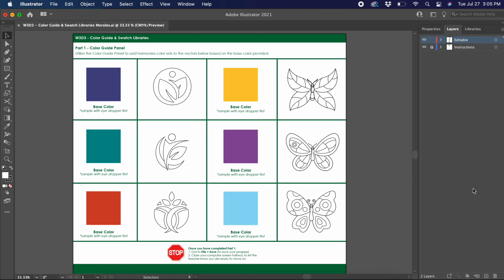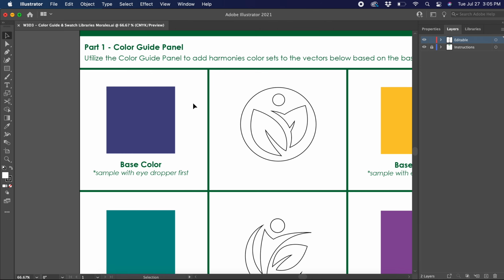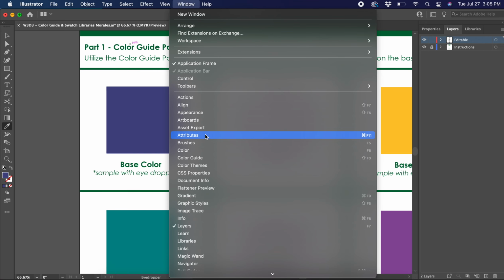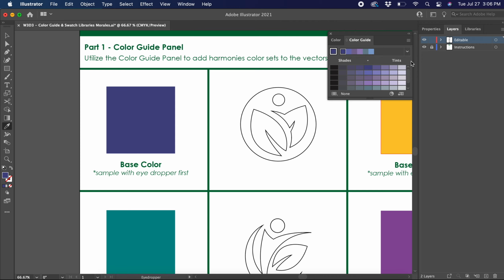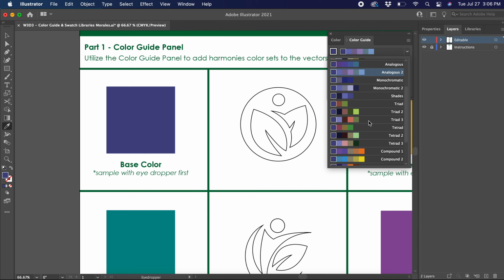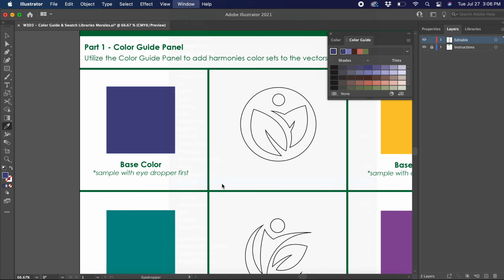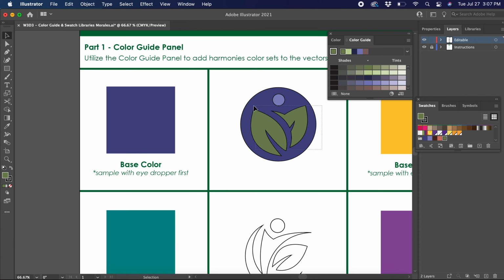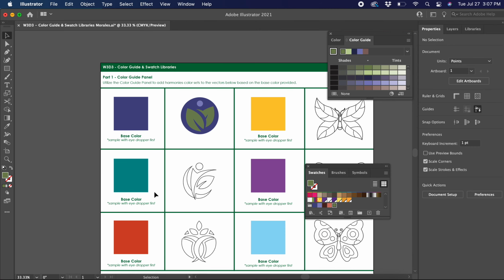4 6 Color Guide